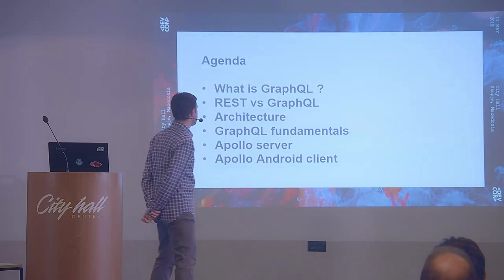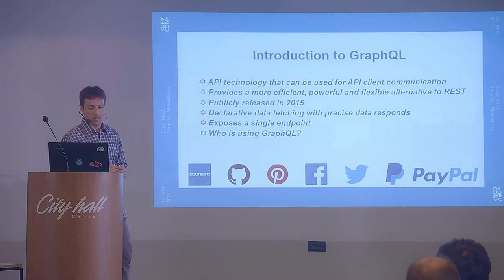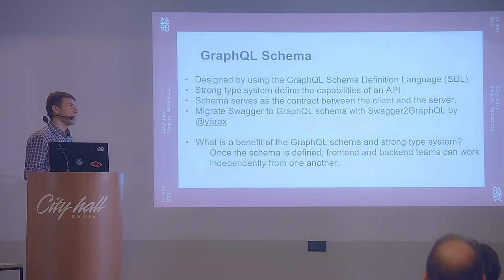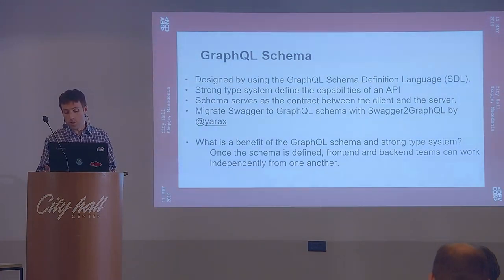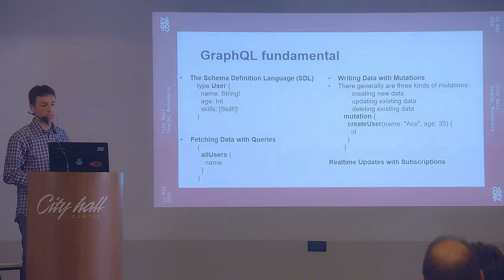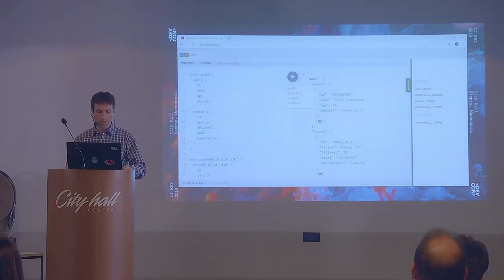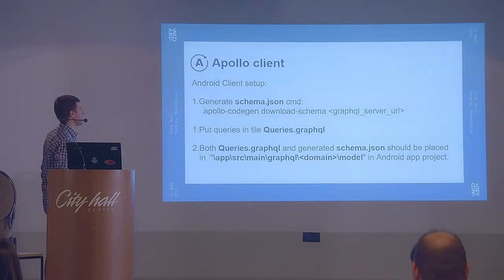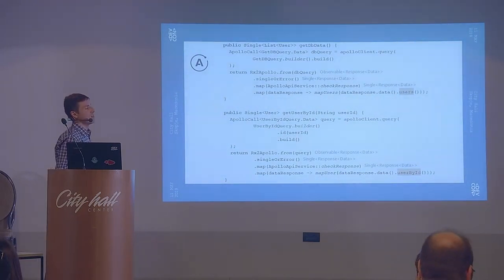Stefan Janev - Introduction to GraphQL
DevCon|Skopje is a by-the-community for-the-community web and mobile development conference, the first of its type in Macedonia. We had our first edition on May 11th, 2019.

Here is Stefan Janev, giving an introduction to GraphQL - architecture, GraphQL fundamentals, how the GraphQL service works, as well as best practices for using GraphQL to solve common problems.